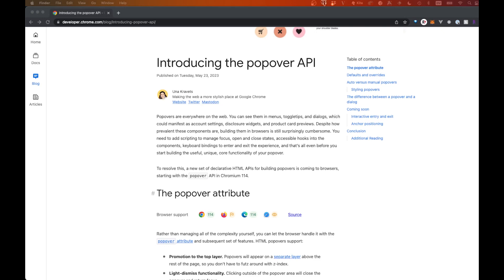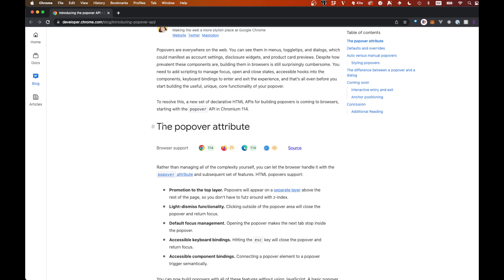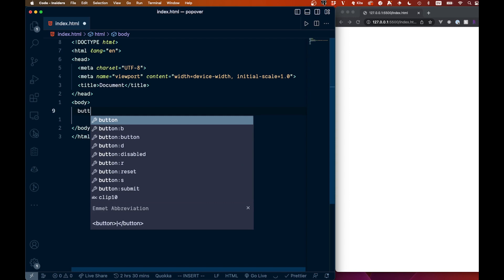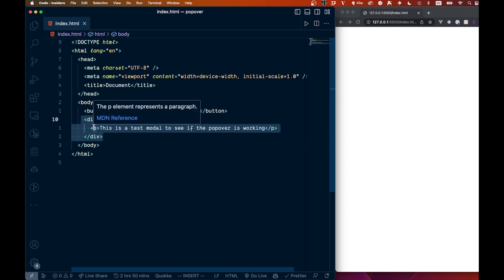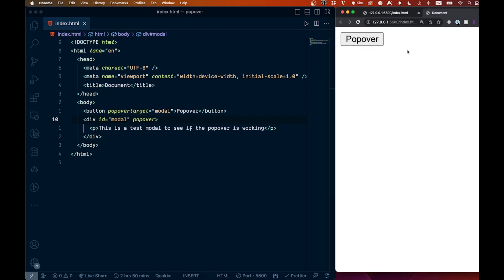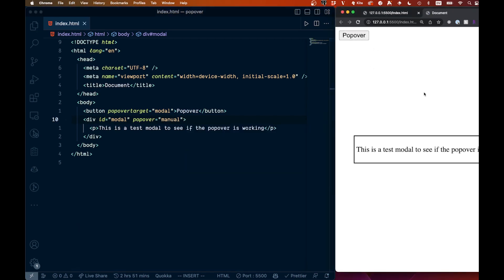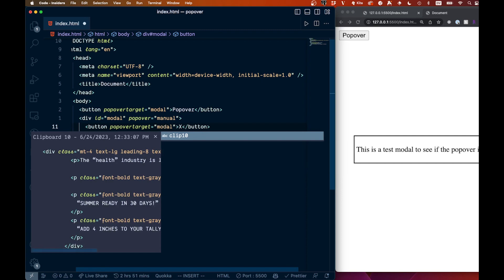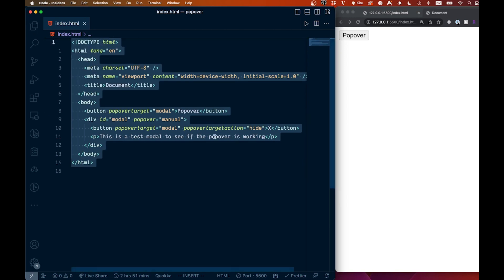HTML Modals with no JavaScript (New Popover API)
In this video,  I cover the new popover API, which allows you to create modals and popovers in HTML without any javascript.